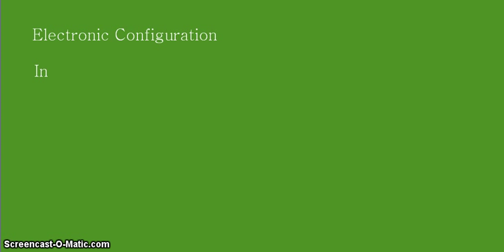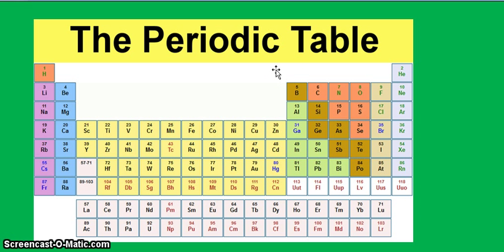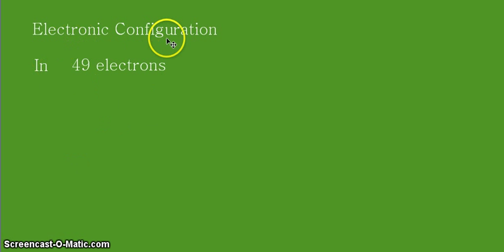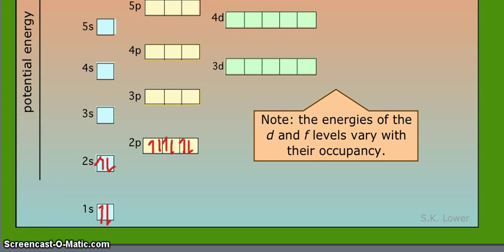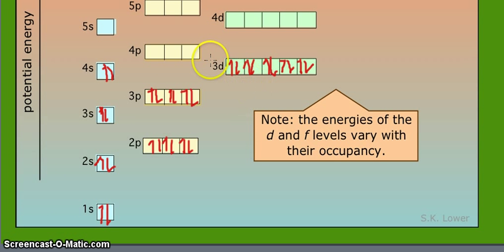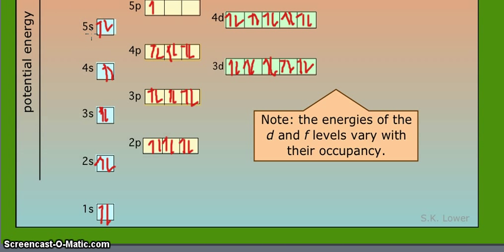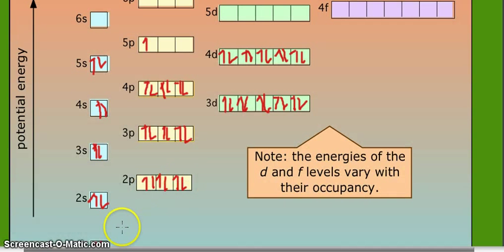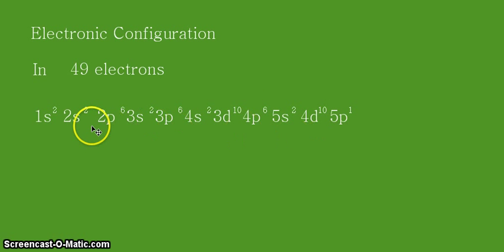Electronic Configuration-Indium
This video tutorial will help you determine the electronic configuration of
the Indium atom. Remember, try to review about orbitals, valence electrons,
shells and sub-shells as well.